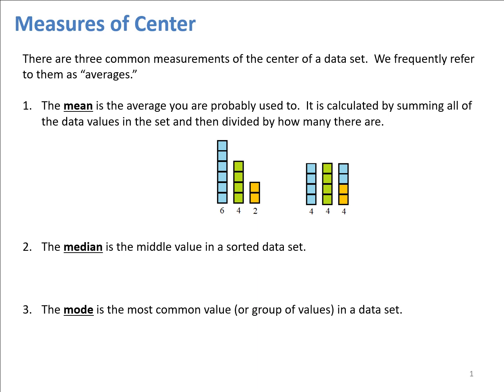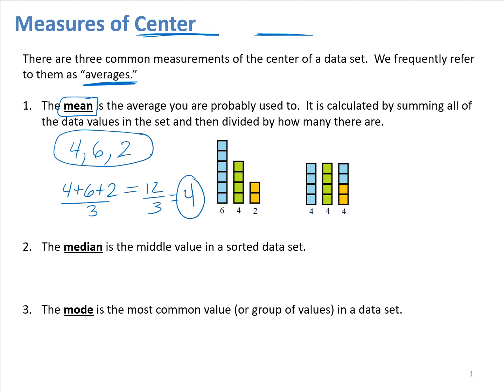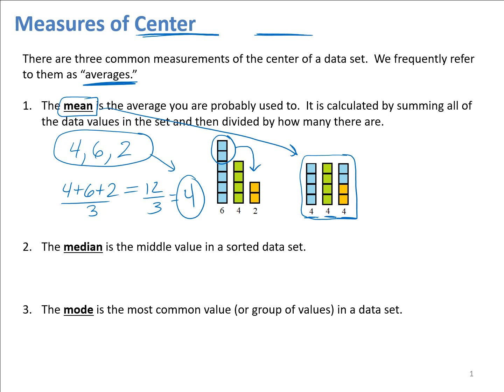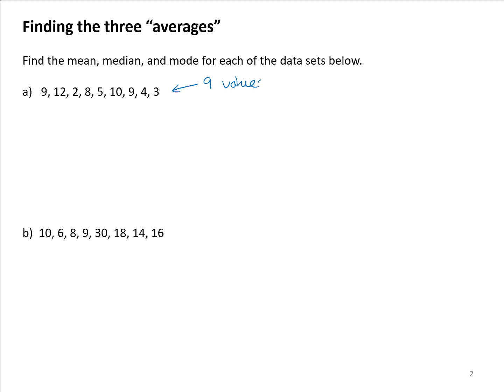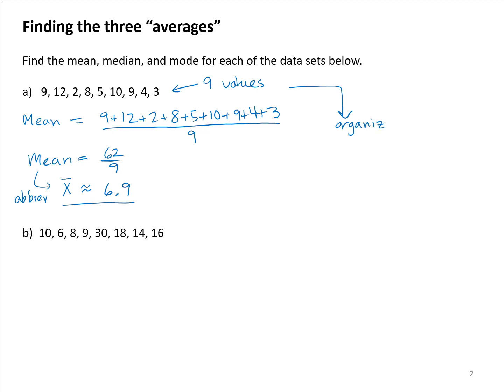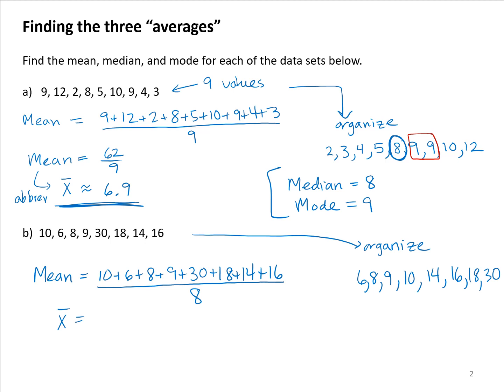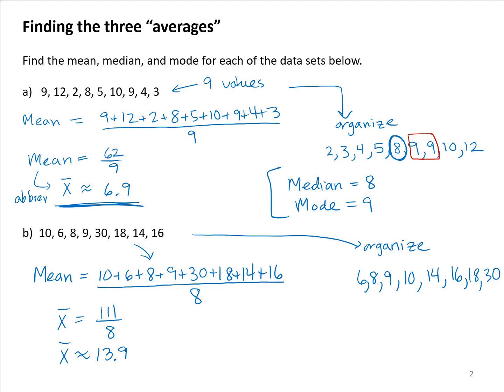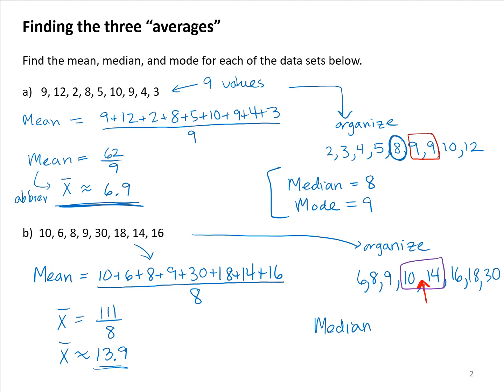Mean, Median, Mode